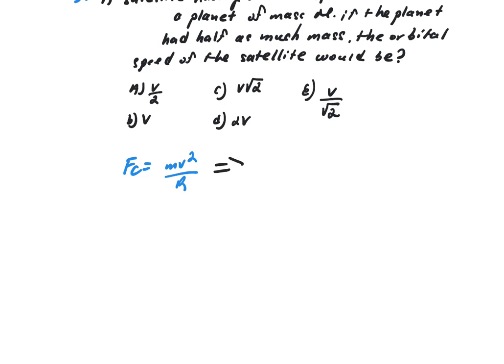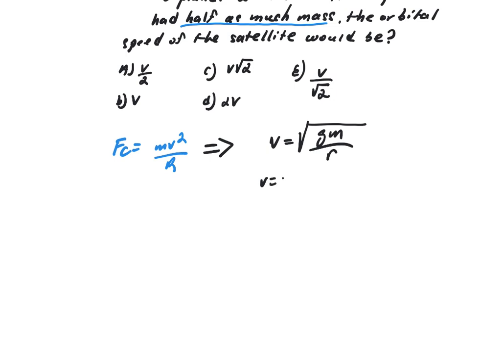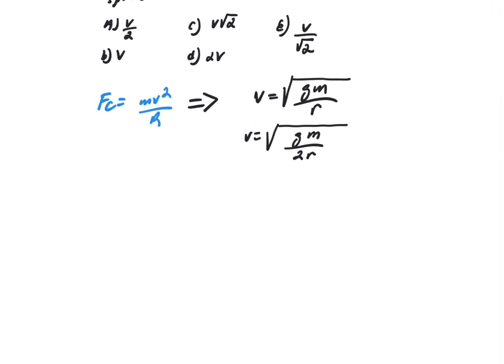Q3 work on study plan chapter6